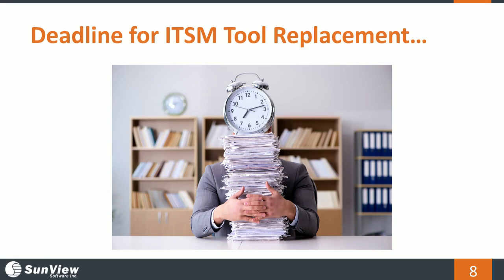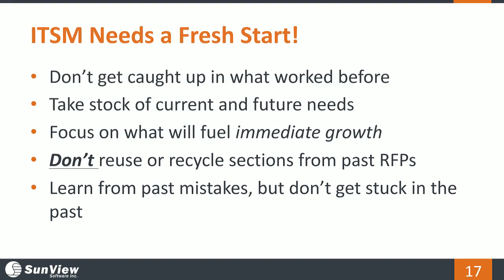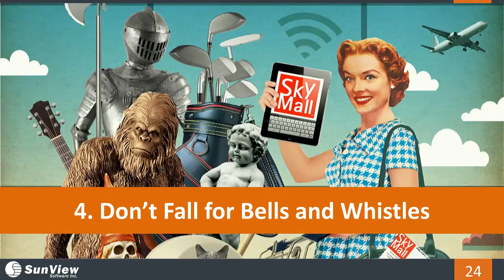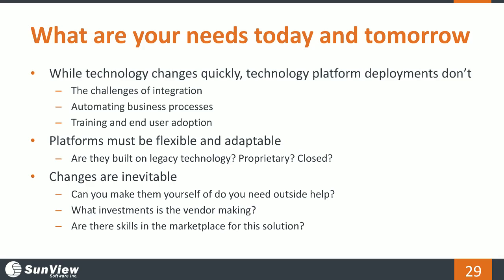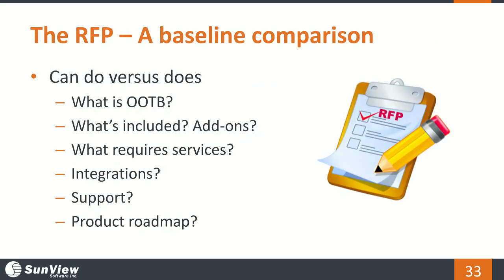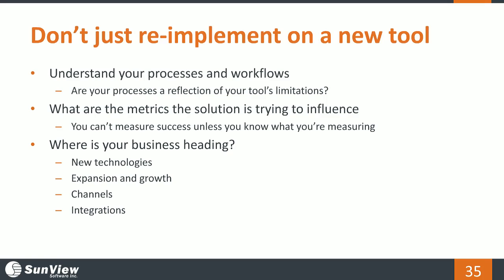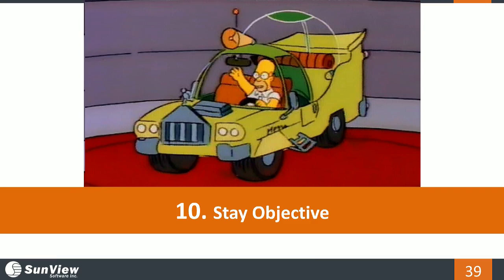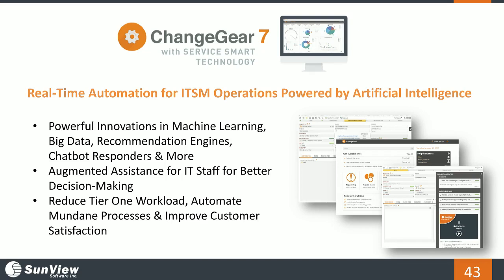Top Tips For Improving Your ITSM Tool RFP Process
Choosing the right IT Service Management tool can be tough. ITSM vendors provide broad responses to RFPs, and IT leaders are struggling to identify the best tools that meet their specific need. It is critical that organizations take the right steps and evaluate their maturity so that their RFP can be tailored around achieving maximum business value.

Join us for this presentation to learn more about:
• Ensuring the RFP meets the requirements of both IT and the business
• Asking the right questions of tools vendors
• Performing the MoSCoW Analysis